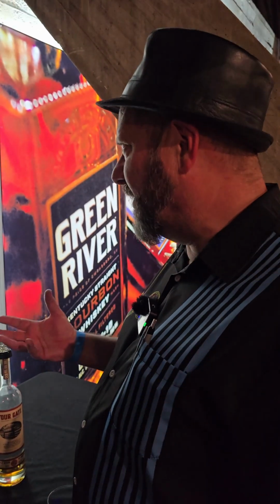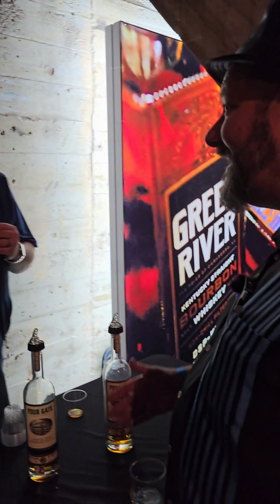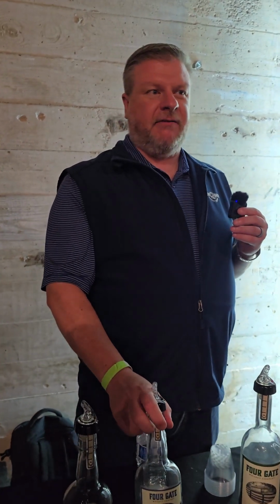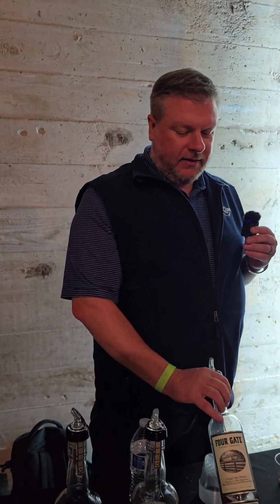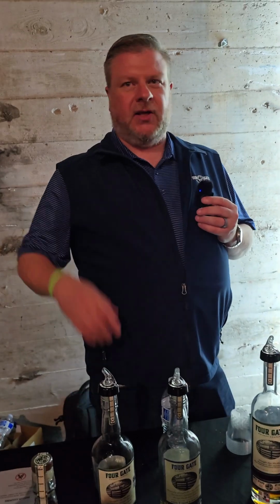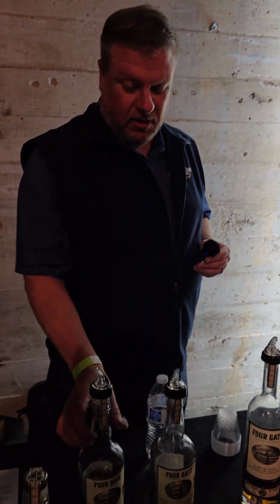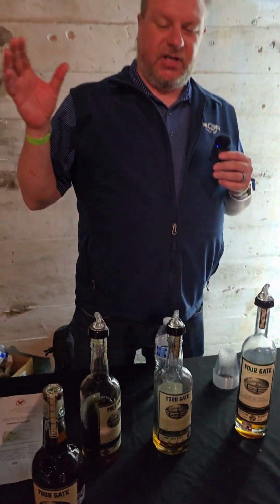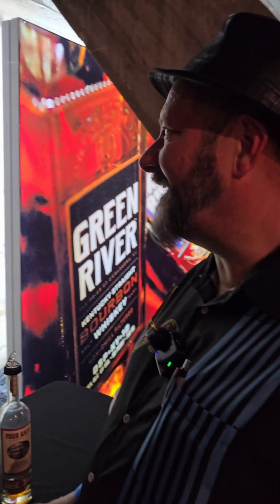Learning more about Four Gate Whiskey at the Whiskey Riot Festival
⸺ socials ⸺⸺⸺⸺⸺⸺⸺⸺